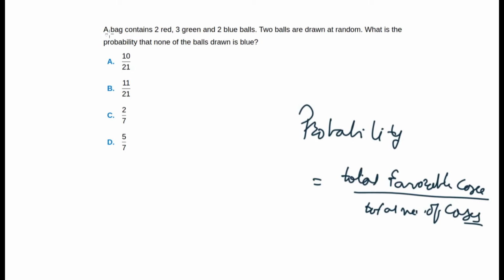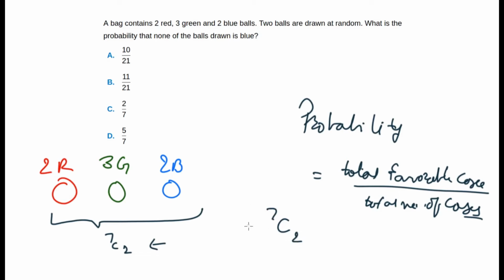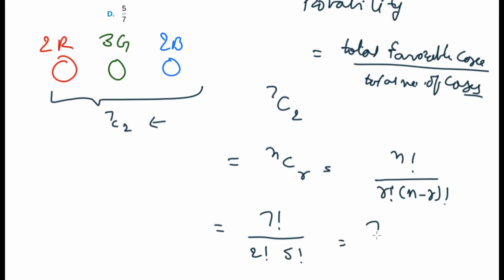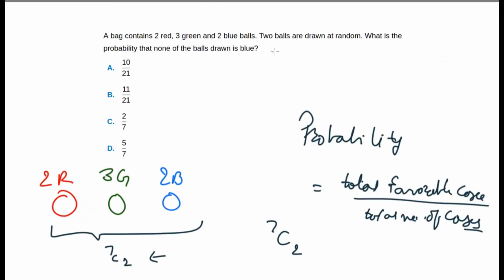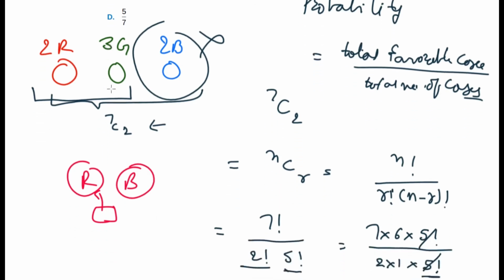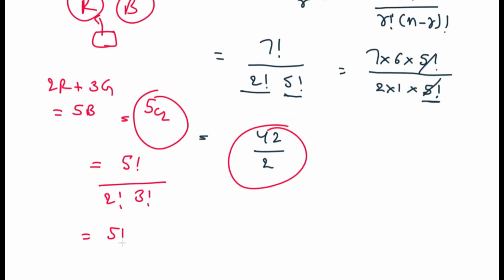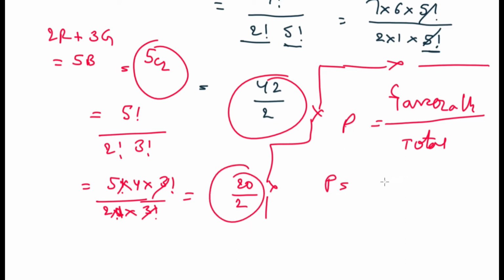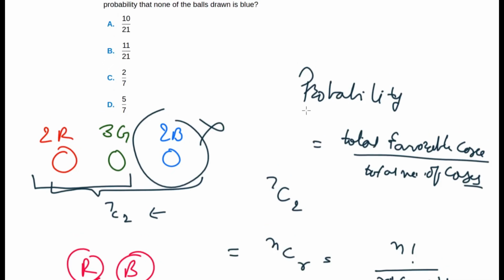Need a Help with a Problem - Probability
Always had a problem with probability questions? Don't worry more, just look for this video series.